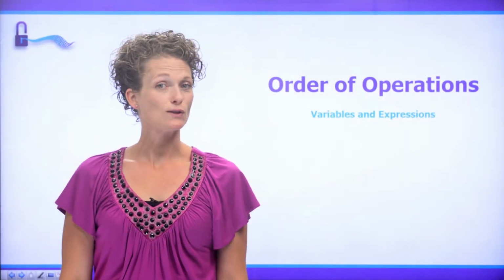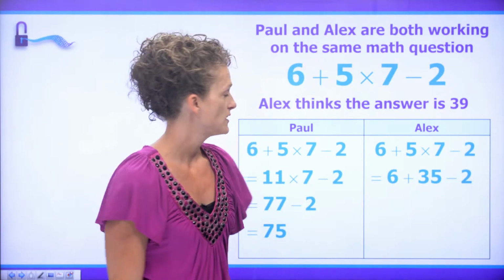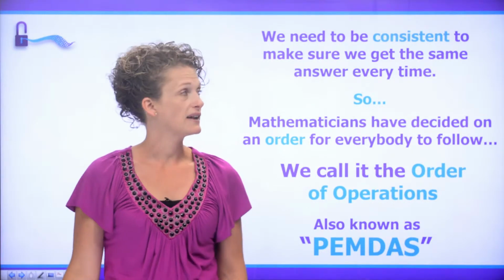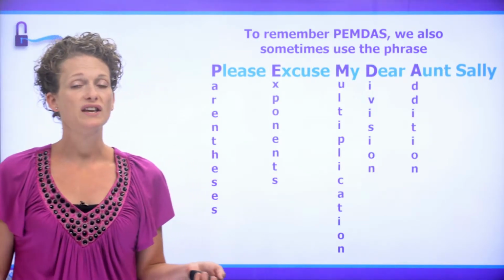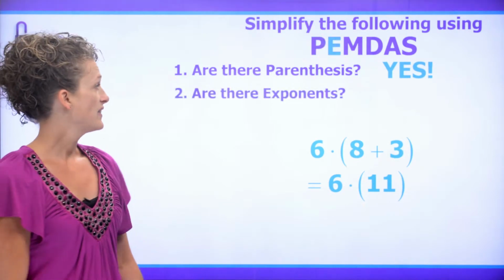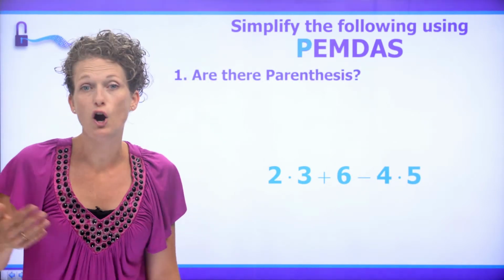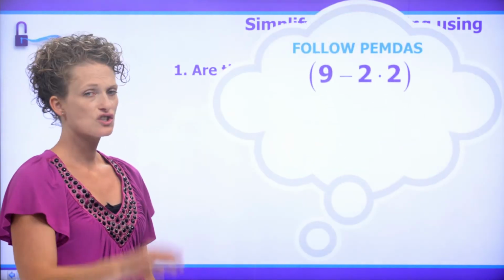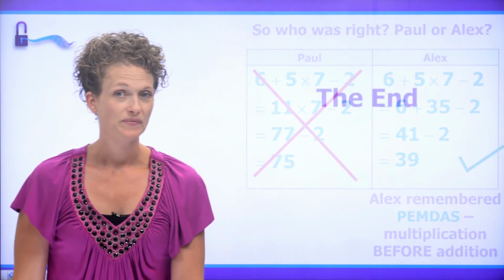Alesia Blackwood Explains The "Order of Operations" | UnLock Math Pre-Algebra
Have trouble remembering the Order of Operations?

Alesia Blackwood explains the importance of "Order of Operations", gives you real-world examples, and easy ways to remember the proper order.

UnLock Math Algebra: Develop your critical thinking skills, including problem-solving, logic, patterns, and deductive and inductive reasoning.